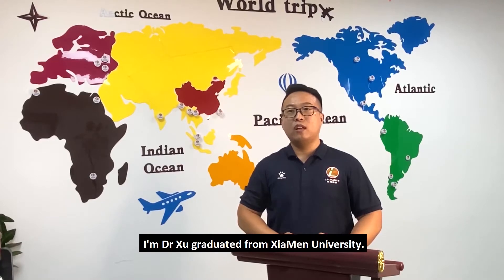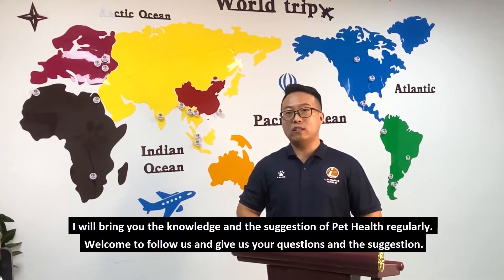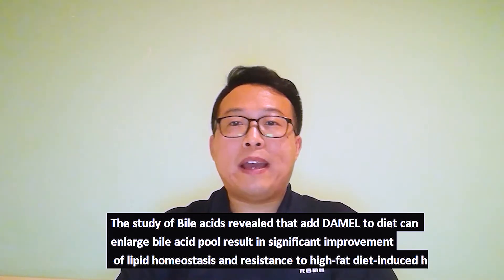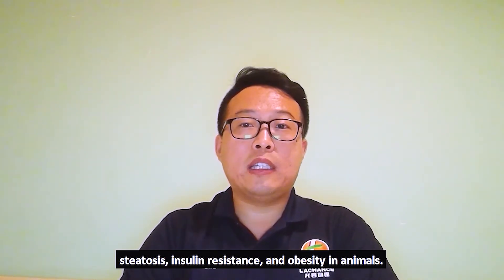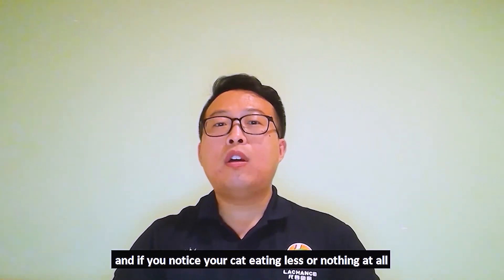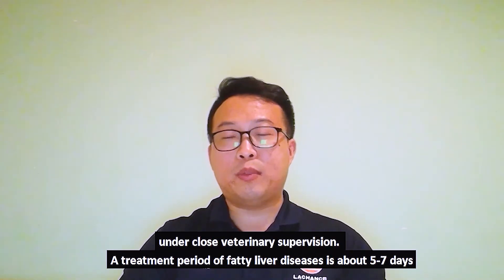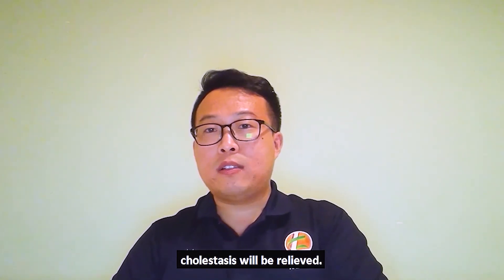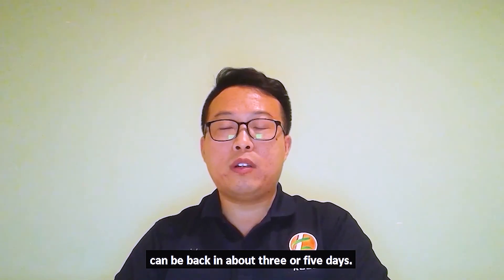Dr.Xu-Expert in Pet Liver Health | Daily Health Care for Pets Fatty Liver | Obese Cat on a Diet | S9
Dr. Xu, who is expert in pet liver health, bring us today what should we do about the daily health care for dealing with pets fatty liver problems.
And can we let a obese cat on a diet. Dr. Xu will also give us the answer in S9.

Follow Lachance Animal Health Product Co., Ltd.· Pet Business
DAMEL (Main Component: Bile Acids)
New Solution for Pet Liver Problems
- Portable
- Easy Feed
- Powder Form
- Better Palatability
- Natural, Safe, Effective

Bile Acids: The Supplement Most Needed by Your Pet Regarding to Veterinay Suggestion
‣‣ Brighten Pet Fur
‣‣ Promote Appetite
‣‣ Improve Fat Burning
‣‣ Control Healthy Weight
‣‣ Keep Senior Pet Healthy
‣‣ Prevent Hepatic Lipidosis
‣‣ Remove Tear Stains within 7 Days!

Company Profile
Lachance Group founded in 2004 has the most professional pet liver health supplement & animal feed additives research center in China. We've been working on pet liver health in order to provide a better and healthier life for them and bring happiness to pet owners. We devote ourselve to prolong the accompany time between fur child and pet parents.

‣‣ Lachance is the most professional and only legal manufacturer of bile acids in China.
‣‣ We’re proud to obtain NEW FEED ADDITIVE CERTIFICATE, Patent of Invention, GMP, ISO9001, ISO220000,etc.
‣‣ Lachance paid strongly attention to the introduction and cultivation of talents since the beginning, we've got tachnicians with rich experiences in different species which could provide 24h services
‣‣ Lachance has already established a good strategic partnership with many domestic large-scale feed enterprises and animal health companies such as New Hope Liuhe Group, Bayer China, Tongwei Group, CP Group, COFCO Group, DBN Group,Uni-President Group, Haide Group ect.
‣‣ Lachance has exported productions to more than 30 countries and regions all over the world.

pets liver health supplements, dog and cat fatty liver, obesity feline